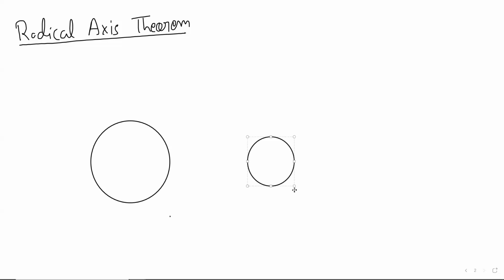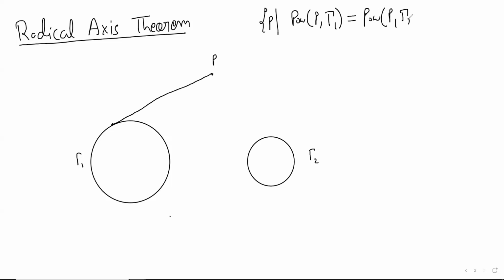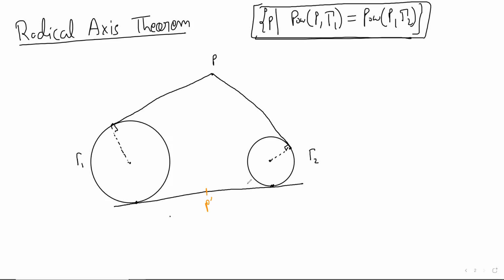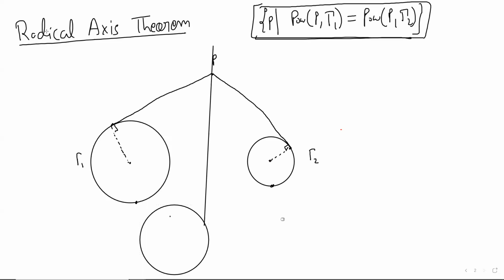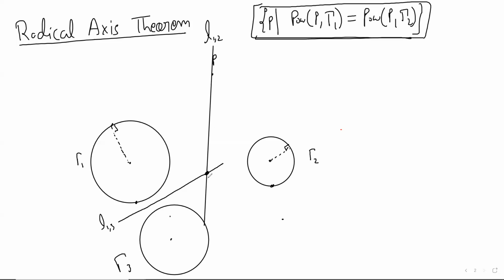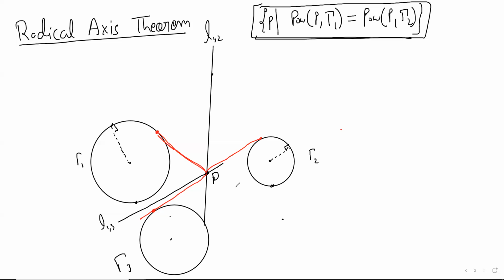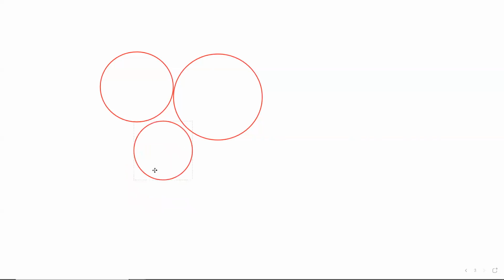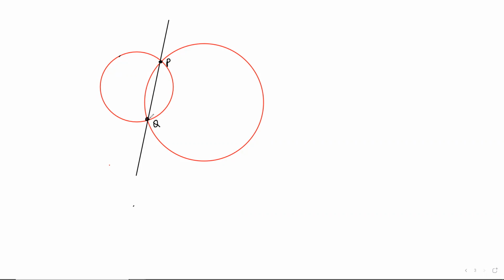The Radical Axis theorem and Radical centre